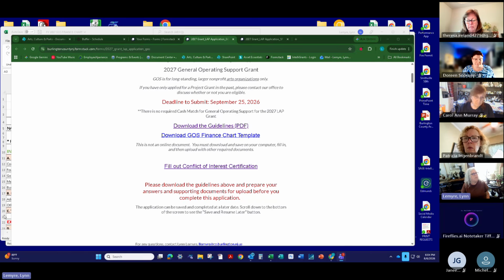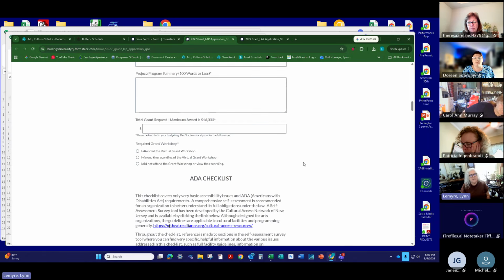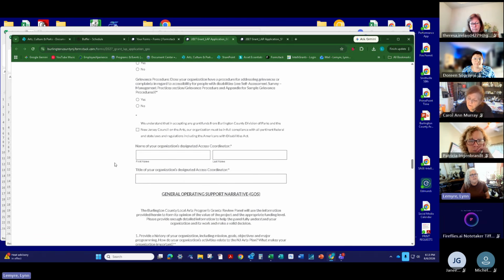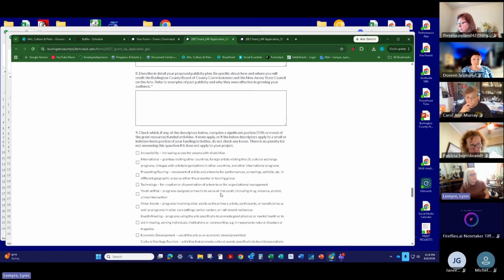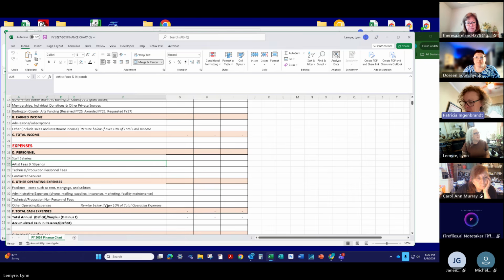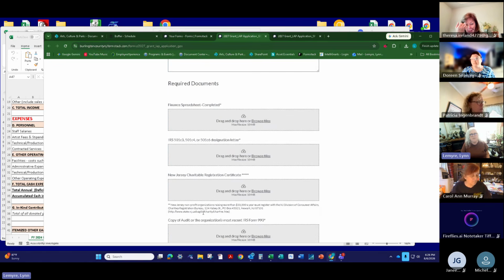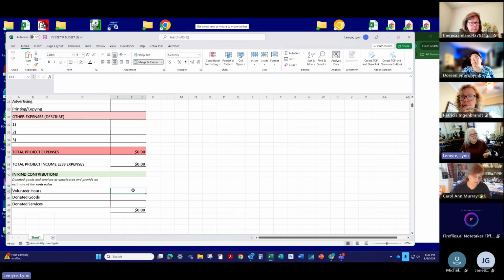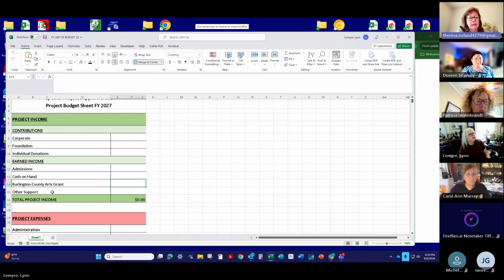2027 LAP Grant Workshop Meeting Recording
Grant Application Workshop -2027 Local Art Project